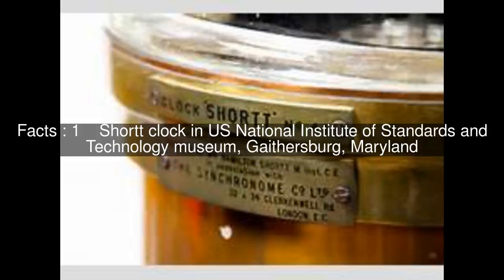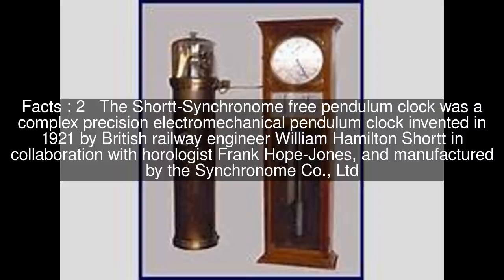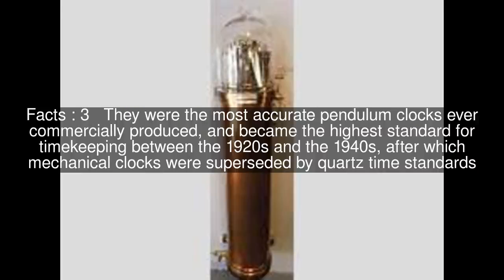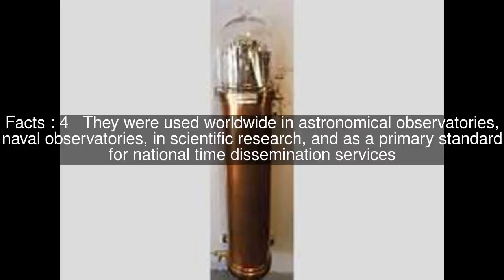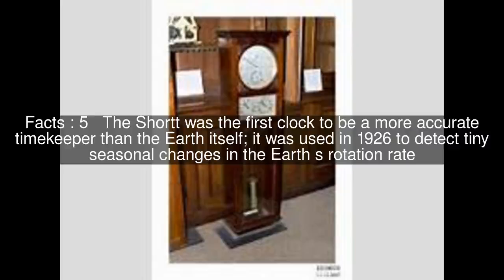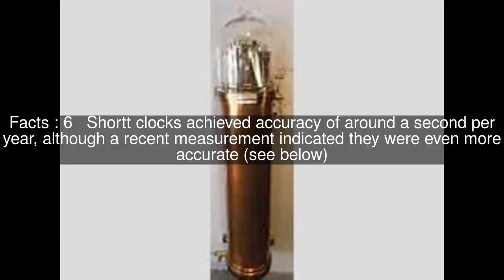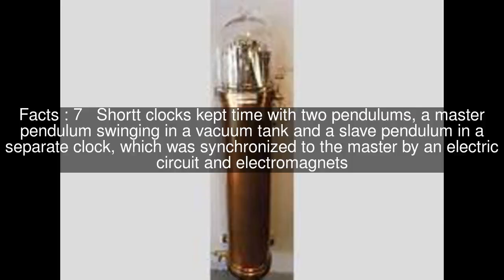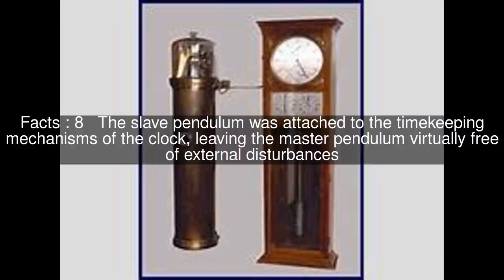Shortt-Synchronome clock Top #8 Facts